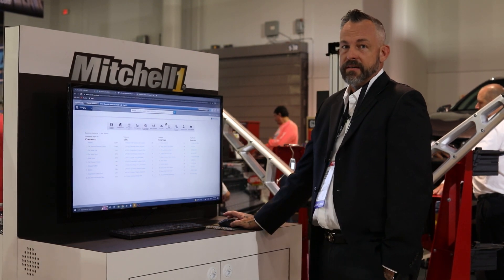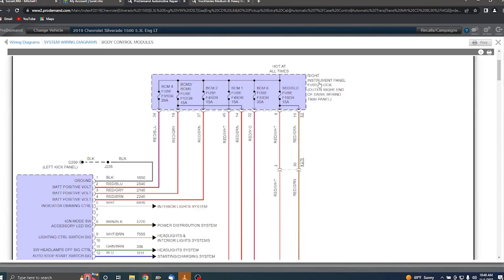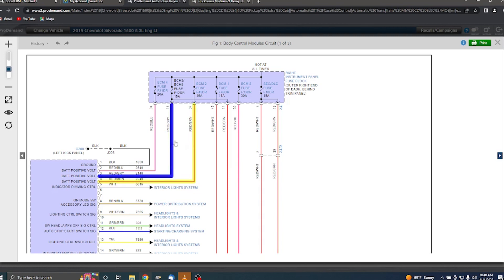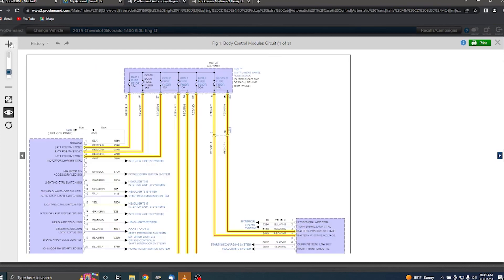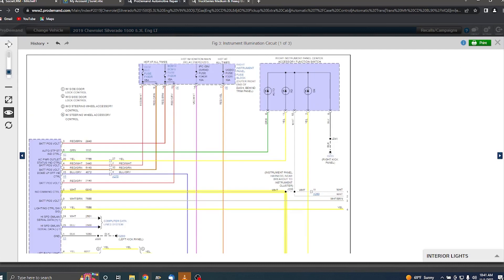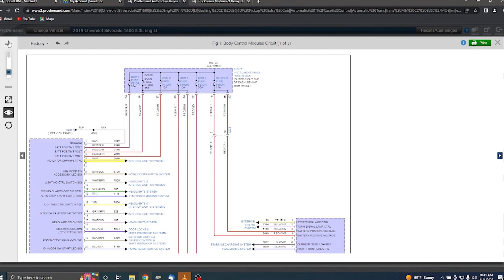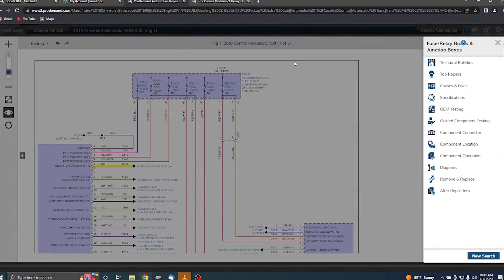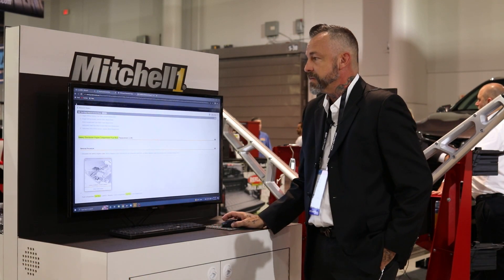Advanced Interactive Wiring Diagrams - The Best Wiring Diagrams in the Industry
The Best Wiring Diagrams in the Industry. Period.

Do you dread navigating today’s complex wiring diagrams that take you down a seemingly endless, twisting path to the information you need?  No More! We’ve eliminated that hassle with the Advanced Interactive Wiring Diagrams in ProDemand.

The latest enhancements make navigating within a diagram set, or navigating from one diagram set to a completely different diagram set, as simple as clicking your mouse. Click on a linked component, connector, ground or splice in the diagram and you instantly get complete information about the item.

Visit Mitchell1.com today to learn more and get a FREE DEMO!